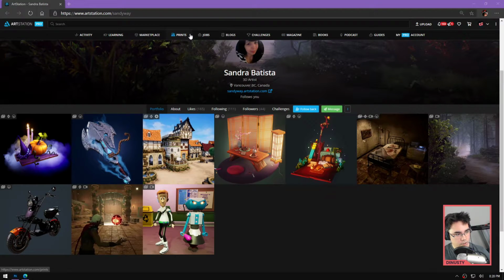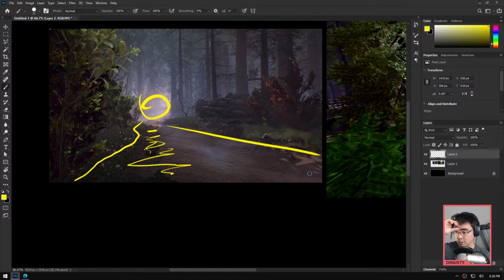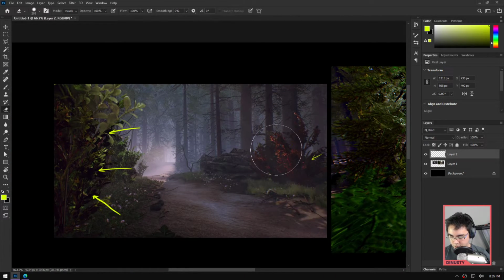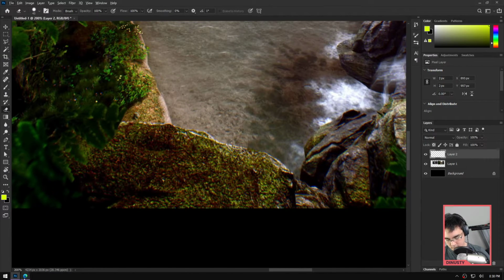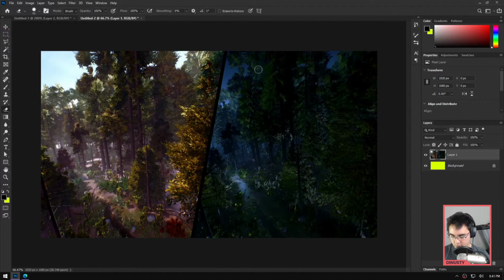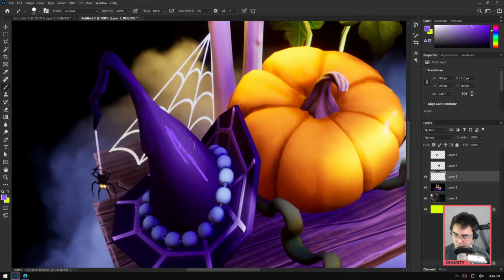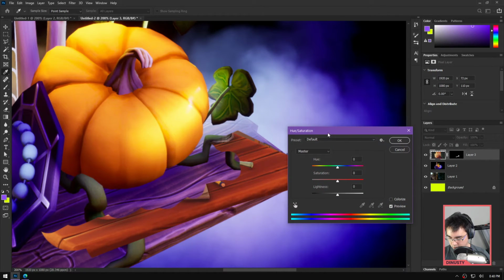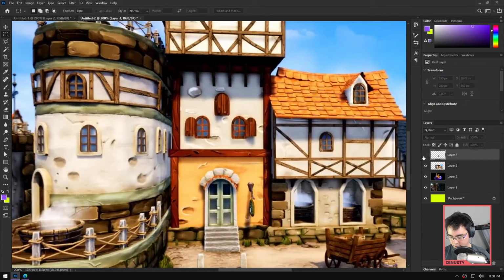Portfolio Review: Sandra Batista